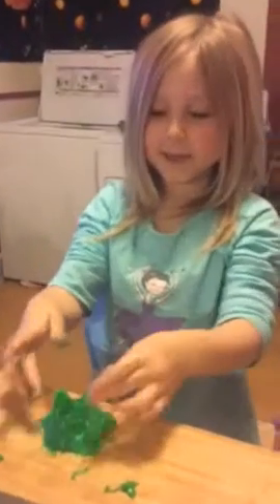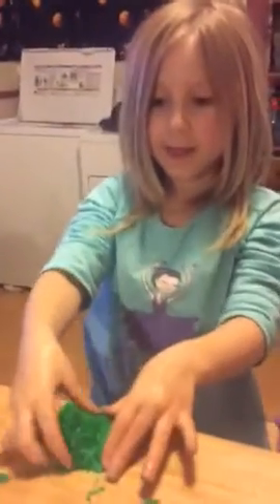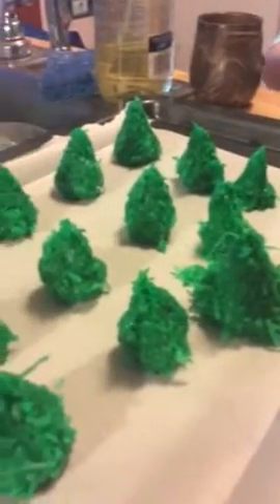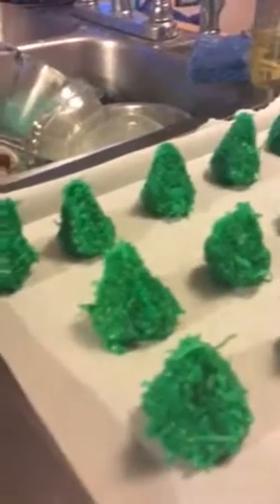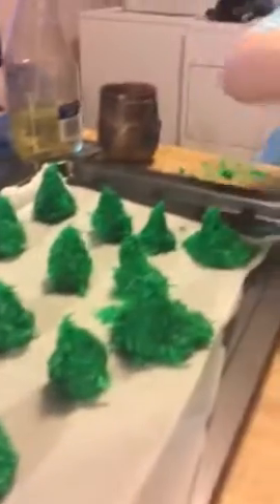Making Christmas tree cookies